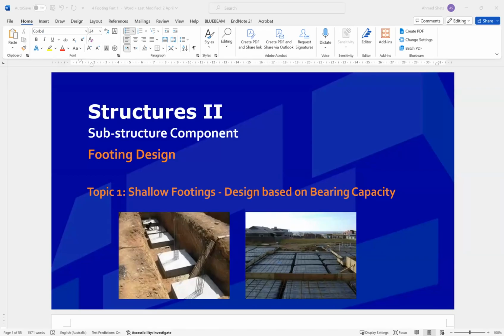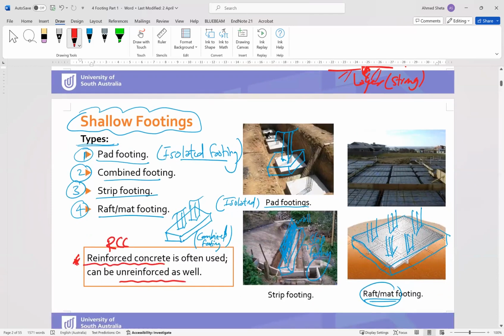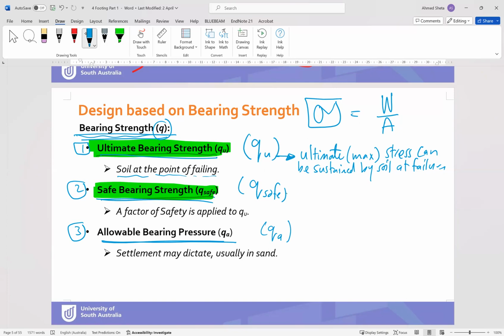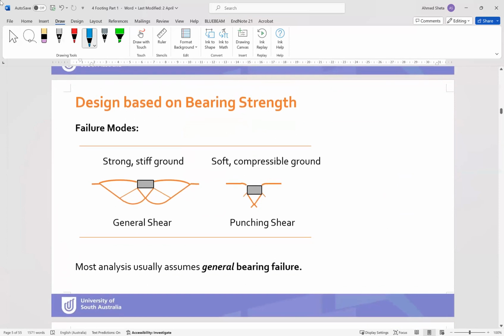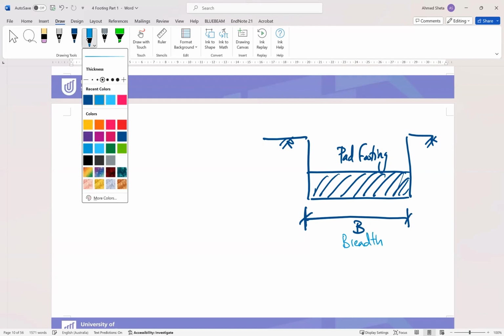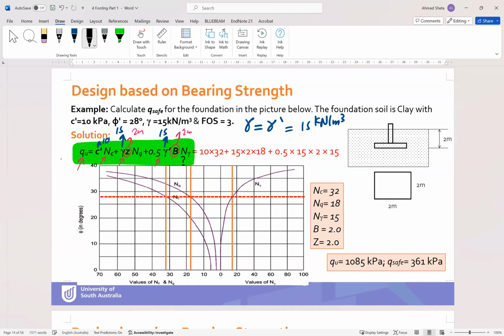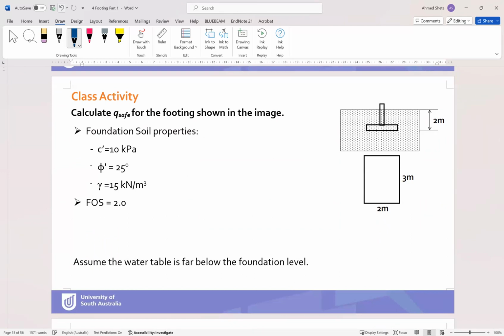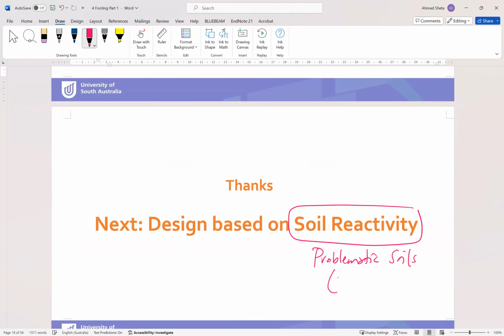Design of Shallow Footing (based on Bearing Strength)